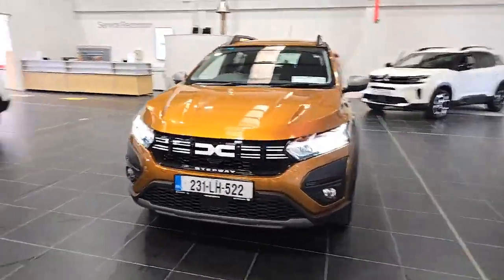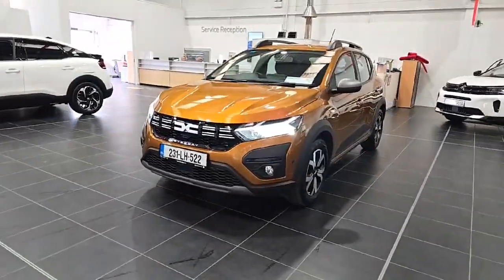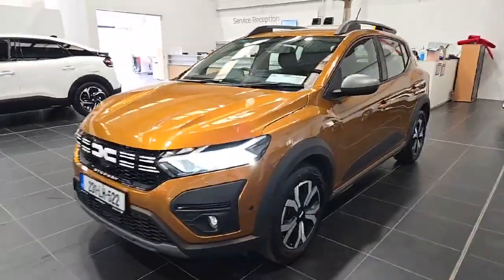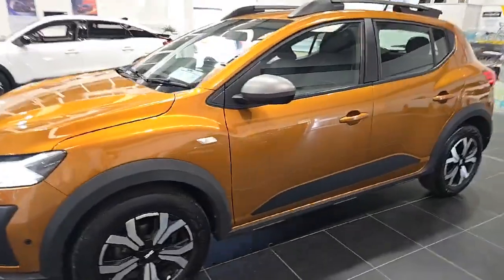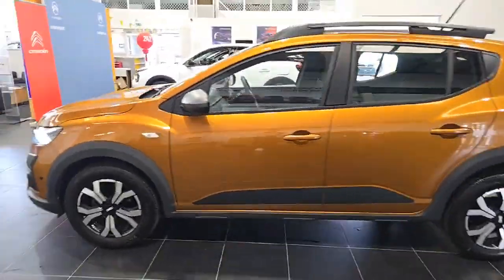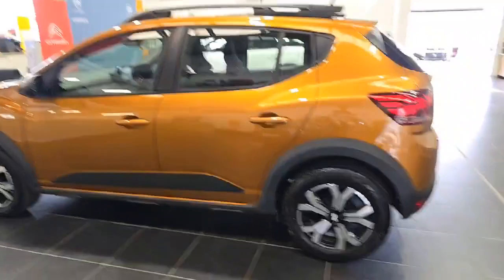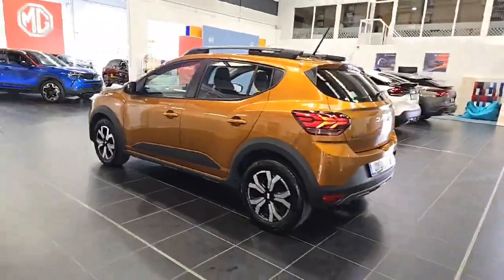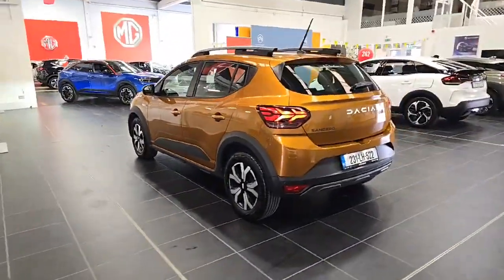231LH522 - Dacia Sandero Stepway Journey TCE 90 NBI 5DR RefId: 506131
Introducing the 2023 Dacia Sandero Stepway Journey TCE 90 NBI 5 Door in vibrant Orange This sleek hatchback comes fully loaded with features like Bluetooth, Electric Windows, and Ambient Lighting for a comfortable ride every time. With ABS, Multiple Airbags, and Traction Control, safety is a top priority. The stylish Chrome Package and Roof Rails add a touch of flair to this reliable vehicle. Plus, with a Powertrain Warranty and comprehensive Anti-Corrosion Warranty, you can drive with peace of mind. Our vehicle undergoes a full health and safety check, is serviced to manufacturer specification, and comes with a warranty. Call us or visit linders.ie for more information on this incredible Dacia Sandero Stepway Journey today